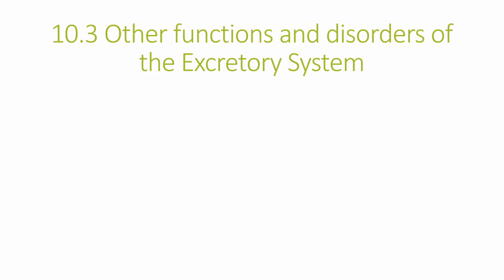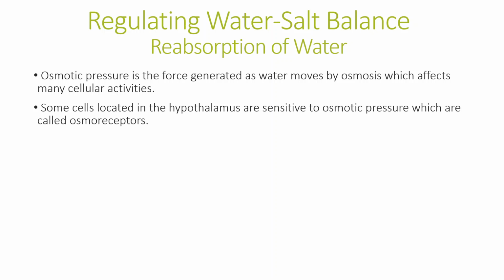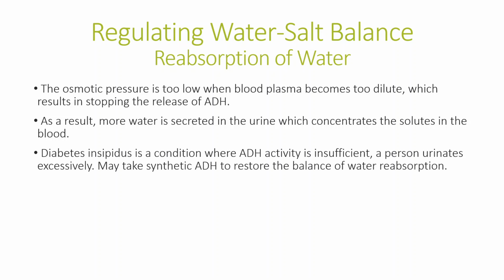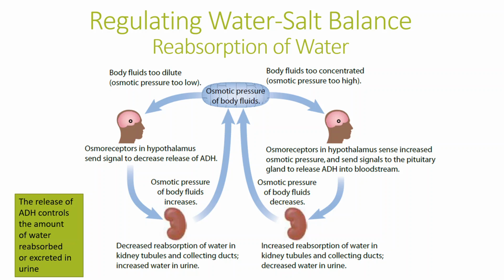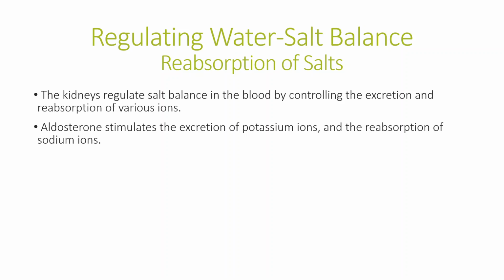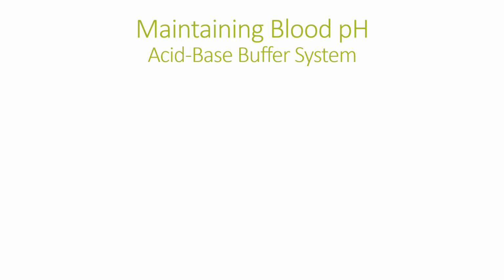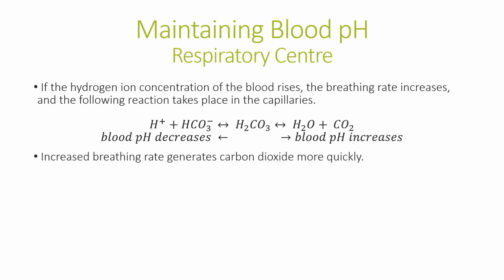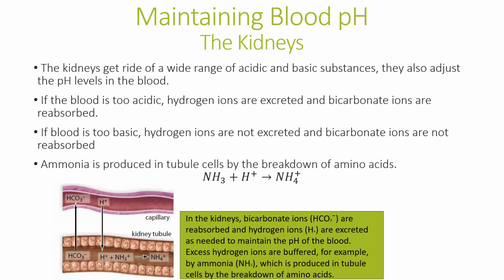10.3 Other functions and disorders of the Excretory System Part 1 - Jolie Mickhail